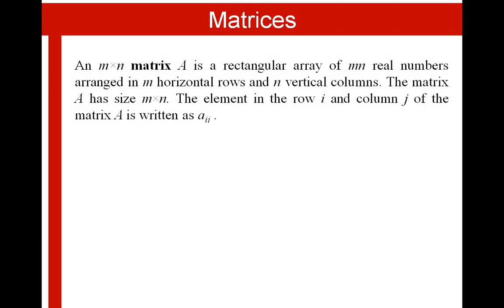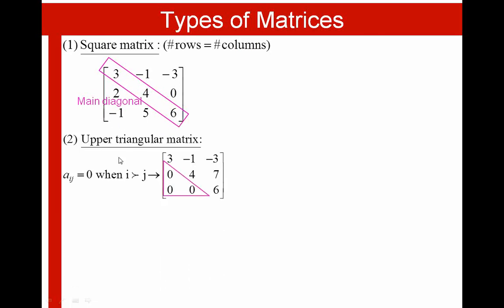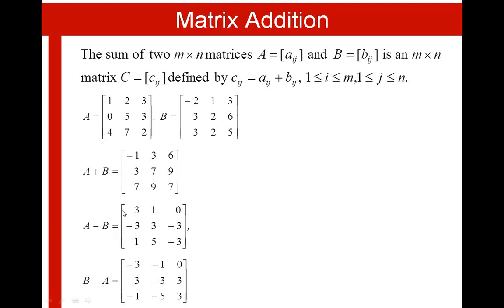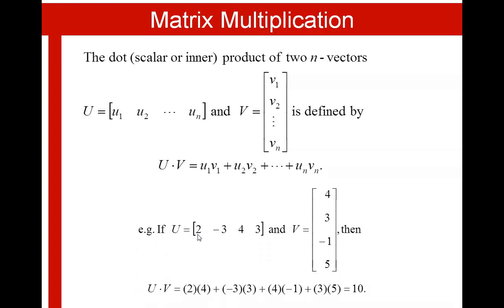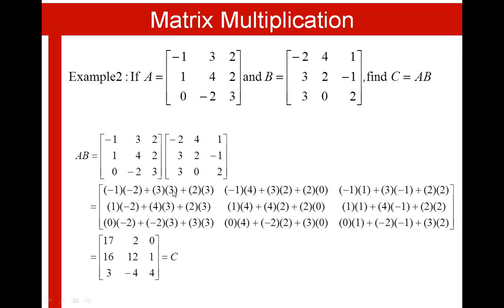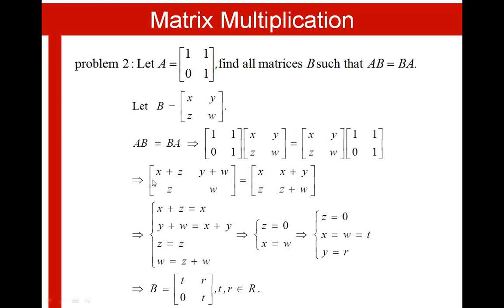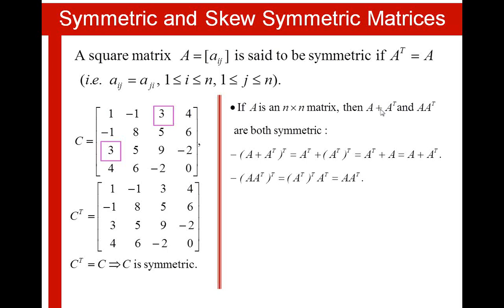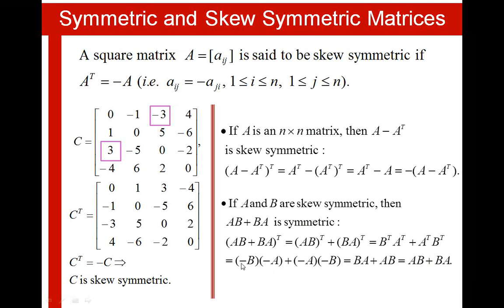M132 Tutorial 2 Ch 1 Sec 1 3